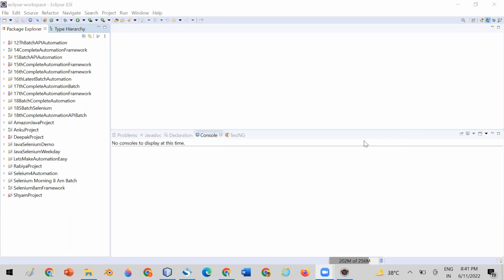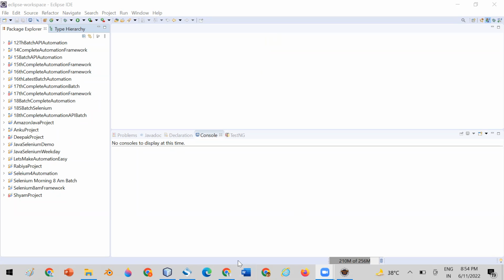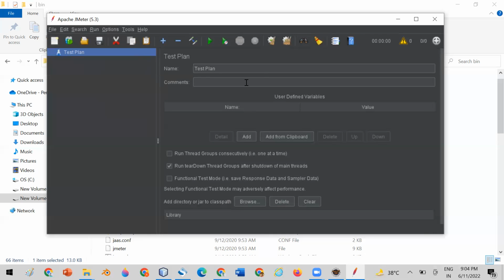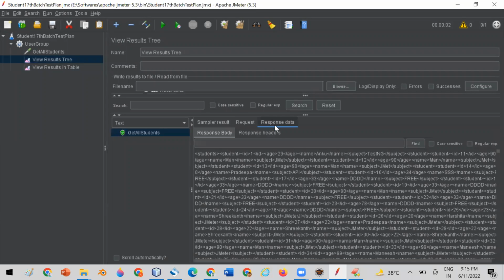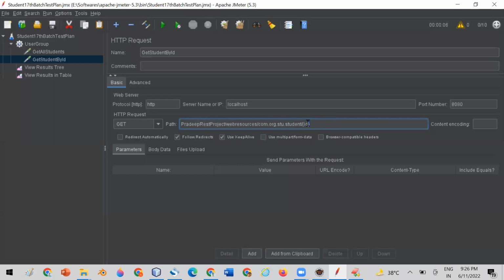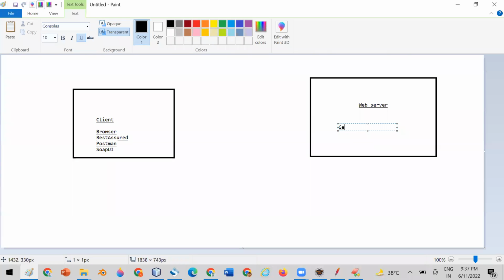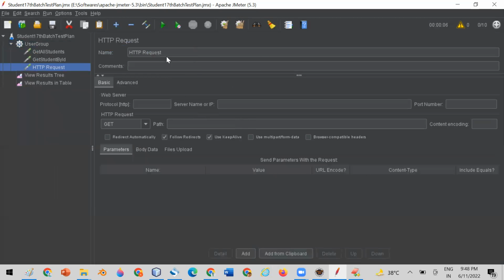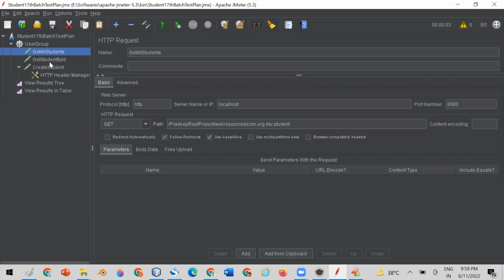Rest API Performance Testing Using JMeter Part - 1 | Pradeep Nailwal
How to configure JMeter to Test Get, Post, Put and Delete API for Performance Testing